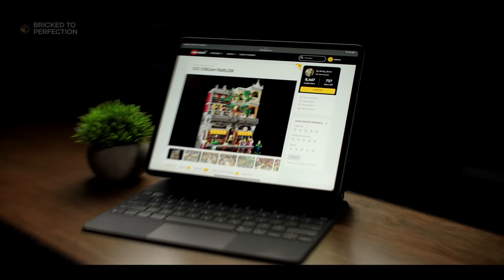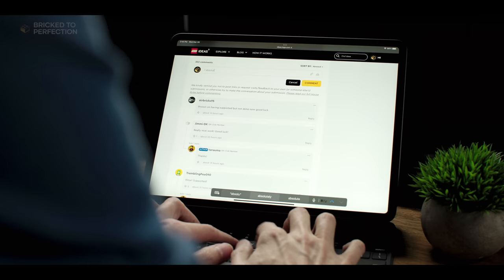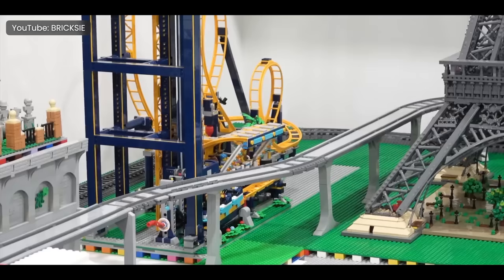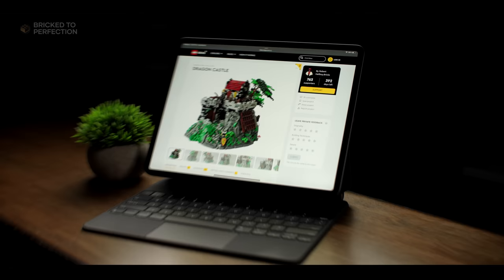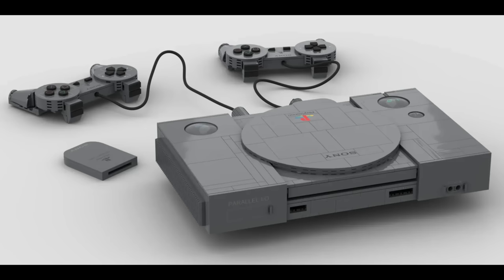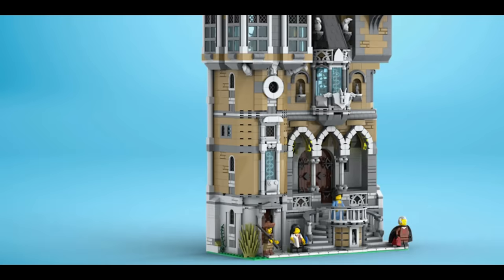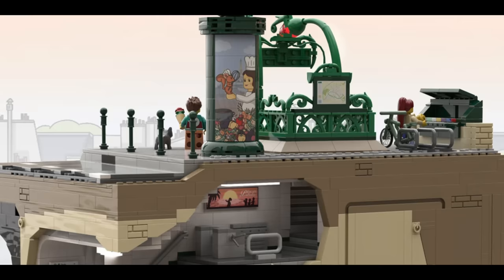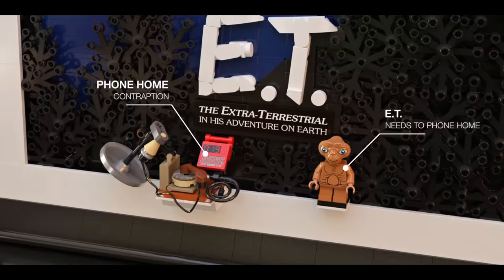Ranking 5 IDEAS Sets You've NEVER Seen | April 2023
Discover the world of LEGO Ideas as we spotlight 5 brilliant fan-made sets on the brink of becoming reality, plus bonus sets that reached 10K supporters – from the Antique Cabinet to E.T. and beyond!

If you buy anything from the list below, it will help keep our channel alive!

Images are downloaded directly from IDEAS and are upscaled and enhanced for visual fidelity.